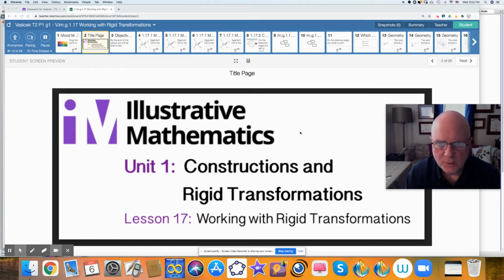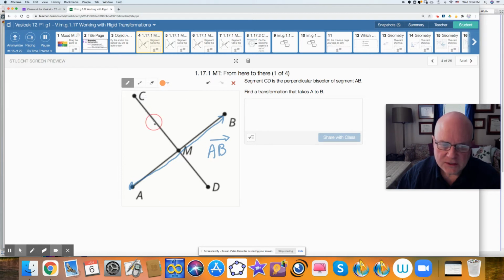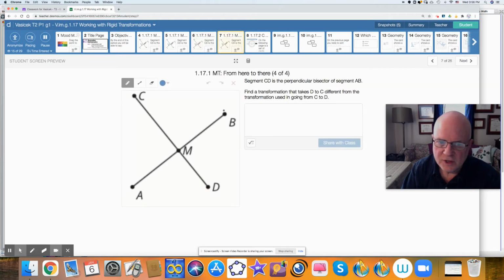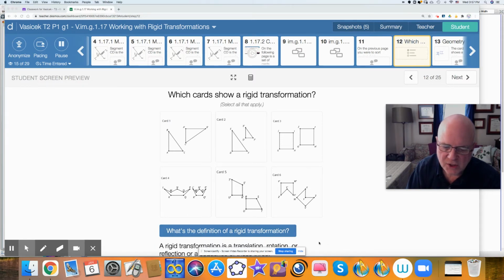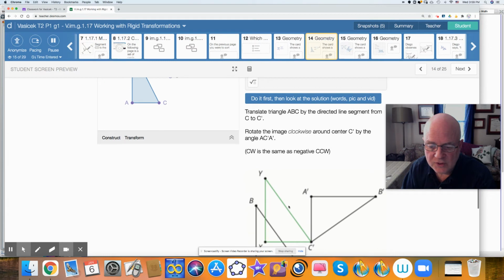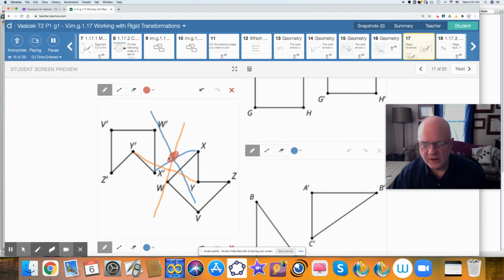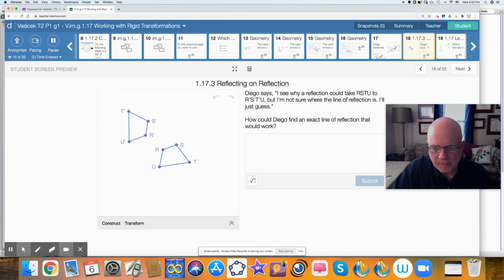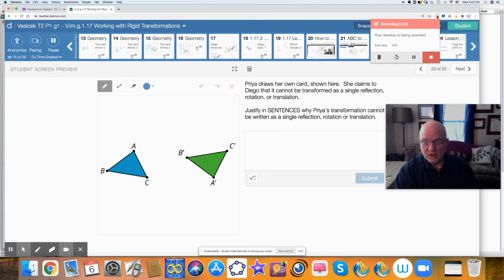im.g.1.17.VIDEO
Illustrative mathematics. geometry. unit 1. lesson 17. Working with Transformations